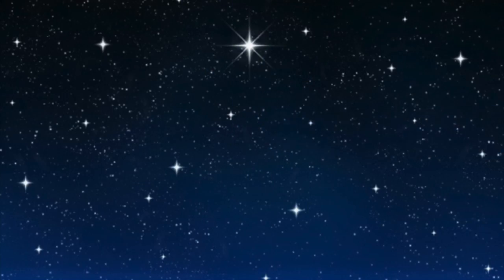Foundation Hunt #18: Wet N Wild Photo Focus Foundation (5 Shades)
Hello hello hello beautiful people! I'm back with another foundation hunt and it is on the highly requested Wet N Wild Photo Focus Foundation. -the gabber

PRODUCTS USED:
Wet N Wild Photo Focus Foundation
Wet N Wild Photo Focus Foundation Espresso
Wet N Wild Photo Focus Foundation Mahogany